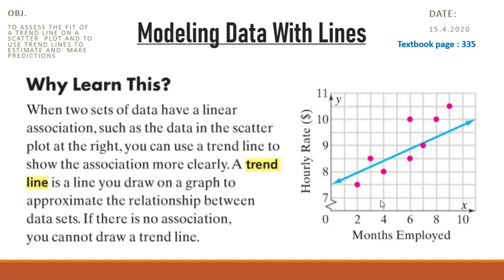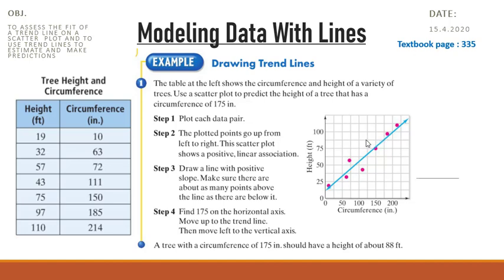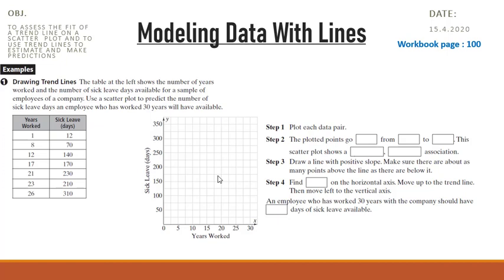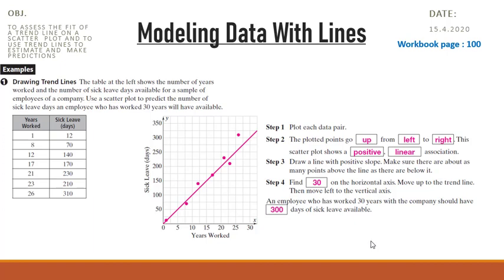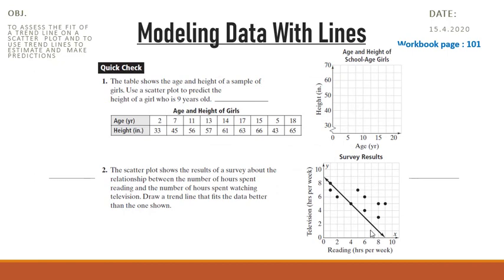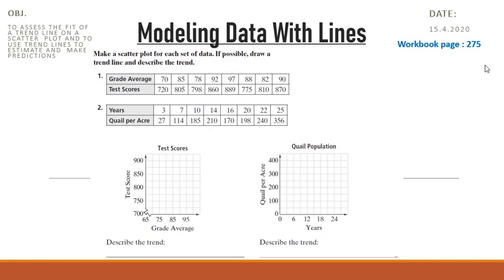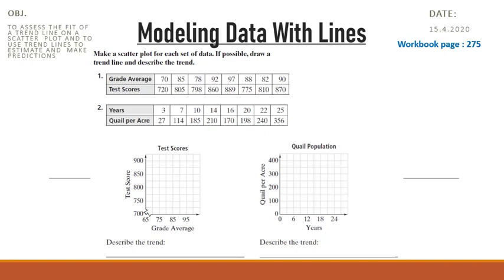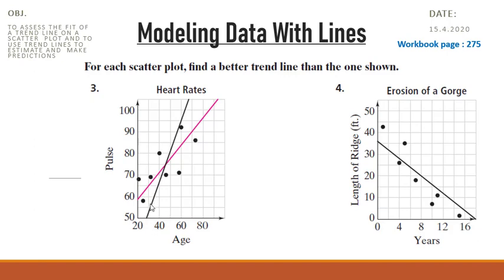Modeling Data With Lines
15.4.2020